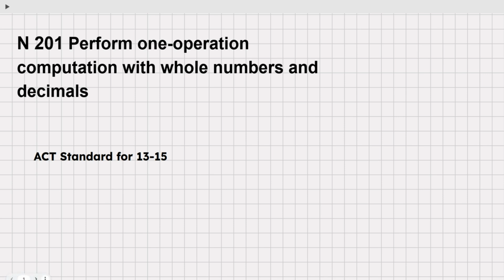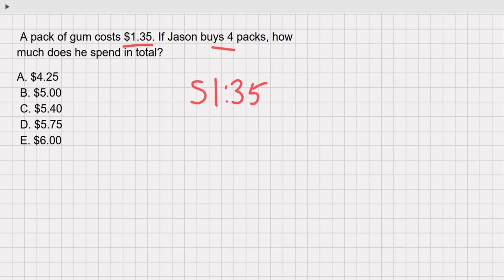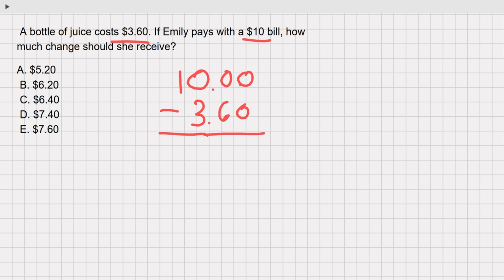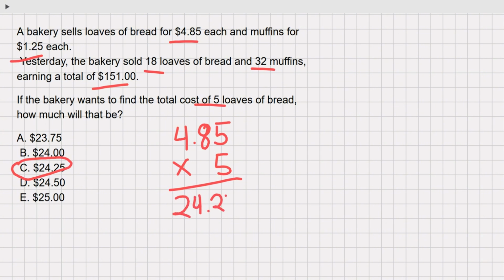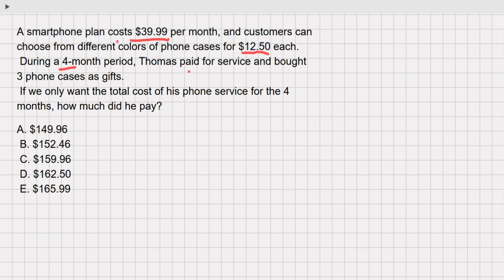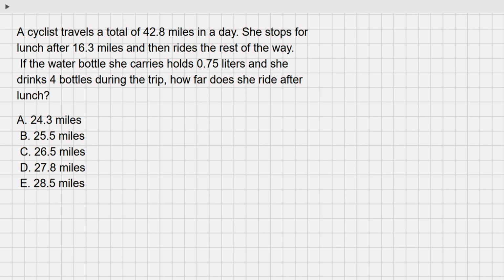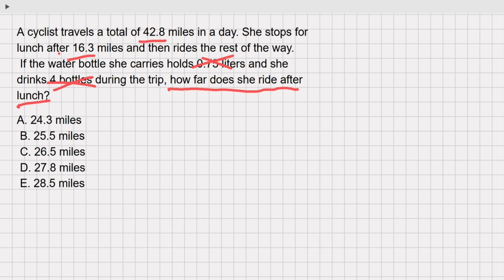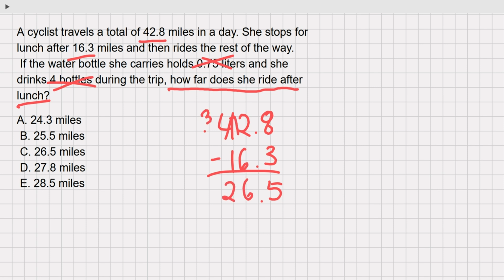How to actually get a 36 on the Math ACT - ACT Math Study Series - N201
Episode 1 of the ACT Math Study Series. Focusing on standard N201 in the section Number and Quantity.